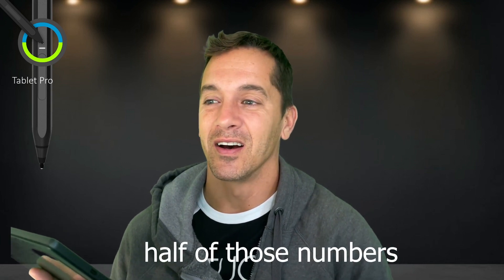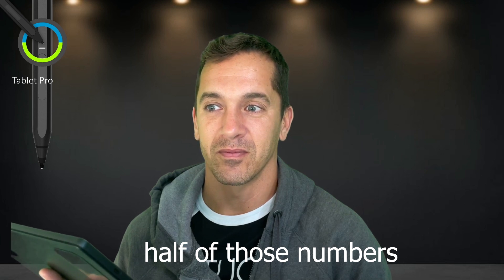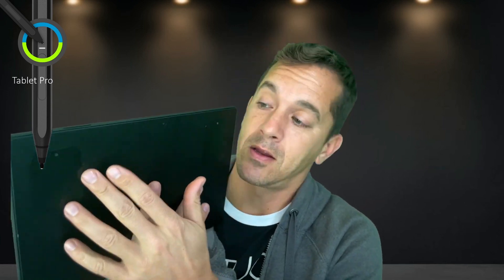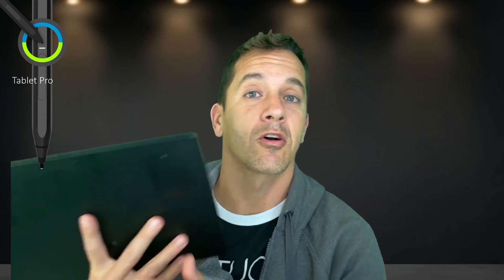Surface Pro 7+ vs Surface Pro 7 - gaming, drawing, video rendering, battery, bugs, heating, nits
Surface Pro 7+ vs Surface Pro 7 - gaming, drawing, video rendering, battery, bugs, heating, nits, brightness and more. Is it worth the jump? Tablet Pro talks about who this upgrade is good for and who should wait. Microsoft has made a great machine here and it's worth a look. I personally think this should be called the Surface Pro 8.